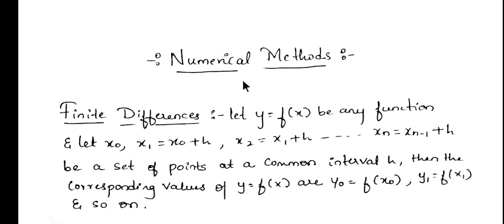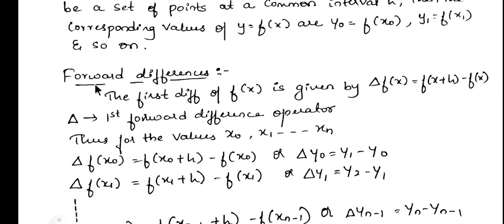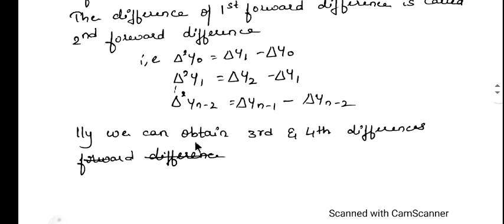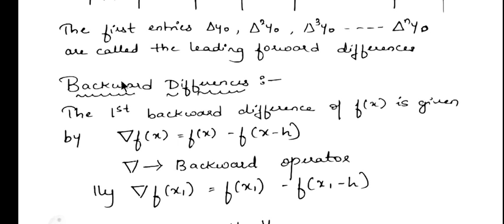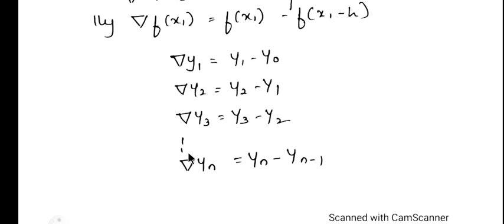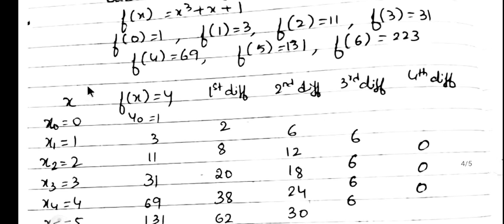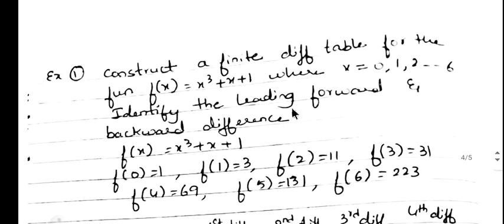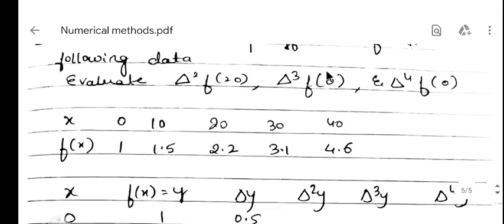Numerical Methods/Finite Difference/RHKatti/DiplomaMaths2/VTU/Lecture 1